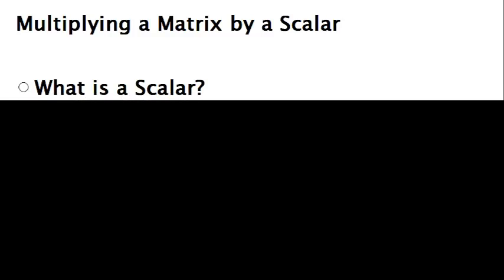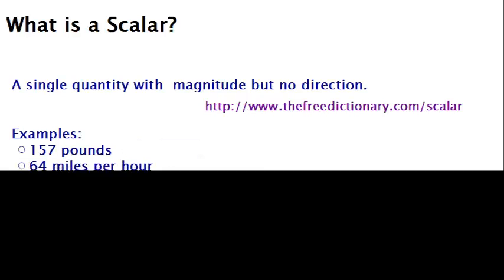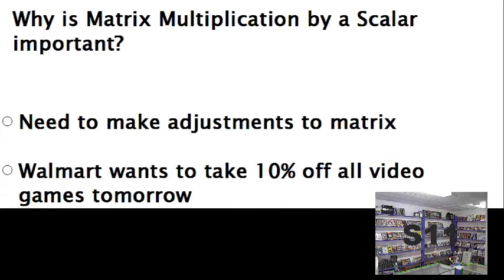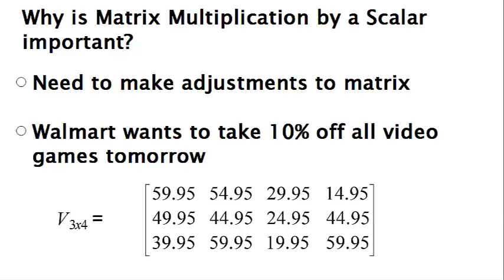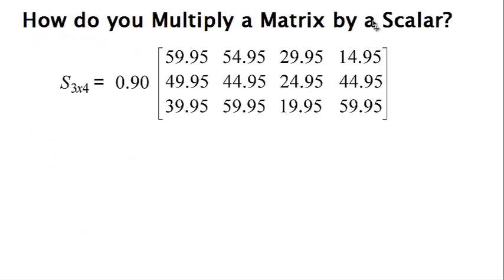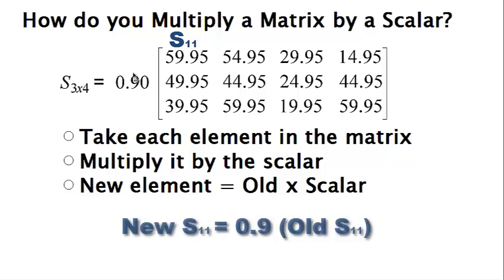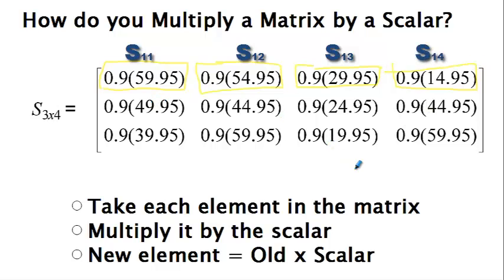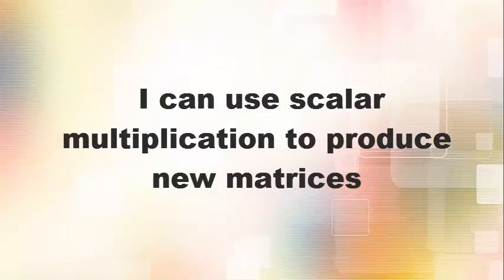5.2 Scalar Multiplication of Matrices N.VM.7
The How and Why of multiplying matrices by scalar values (i.e. numbers with a magnitude only)